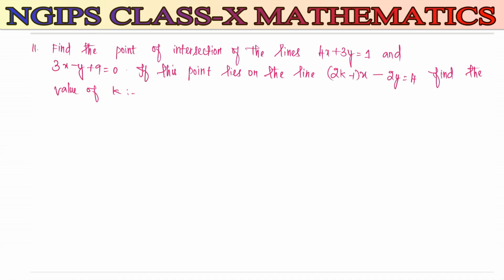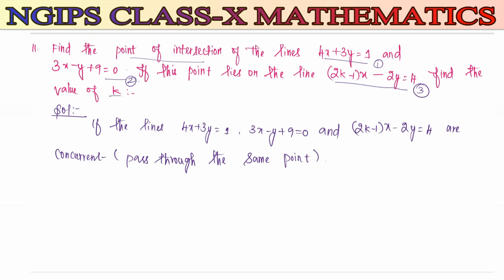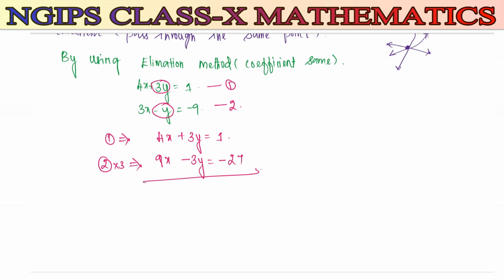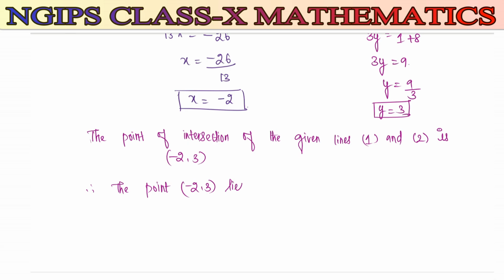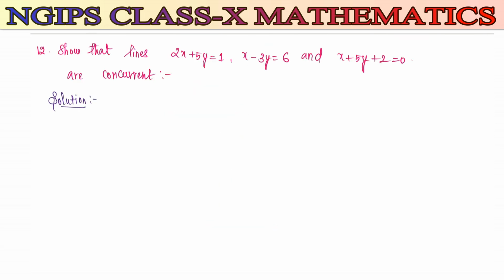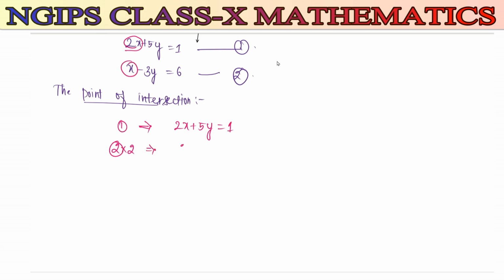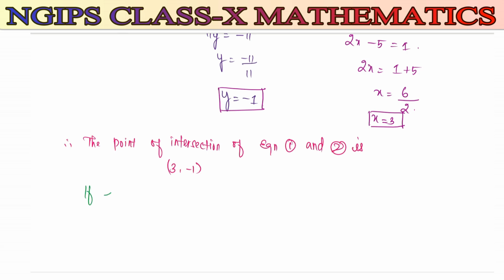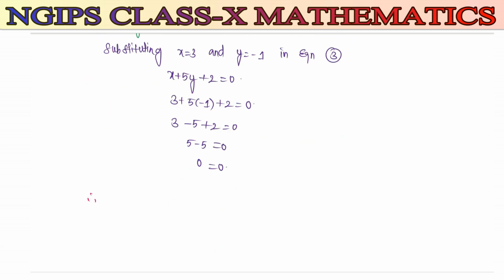EQUATION OF A LINE / SOLVING PROBLEMS / EXERCISE - 14(A) / PART-3 / CLASS-X / ICSE (BOARD)